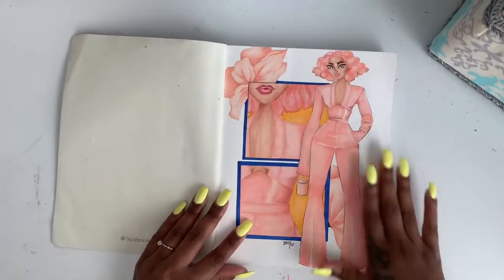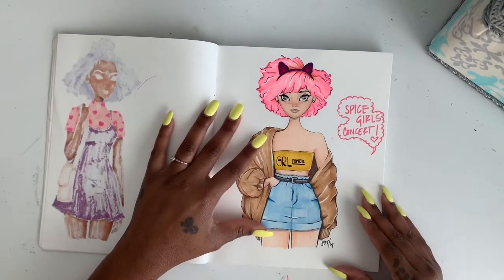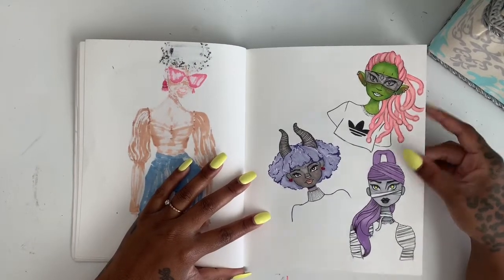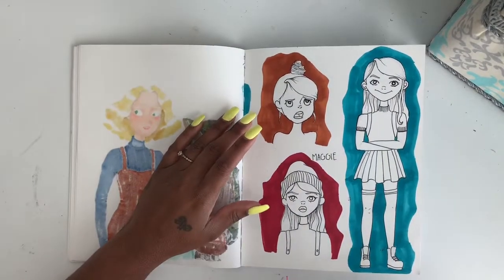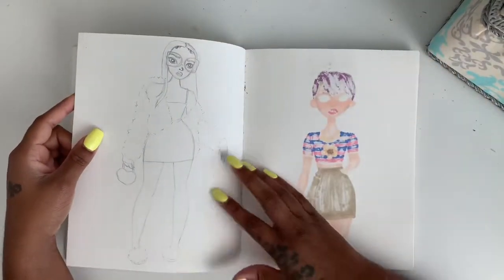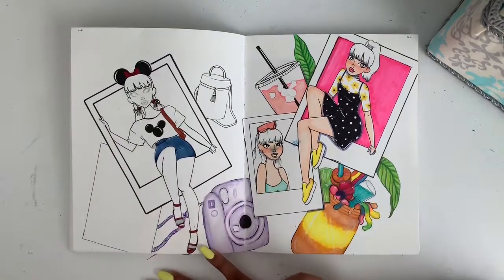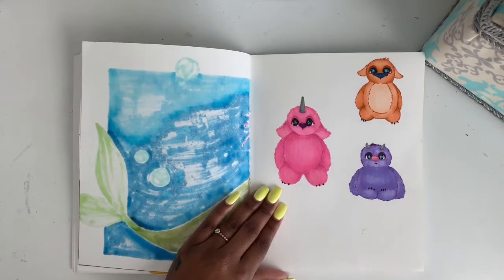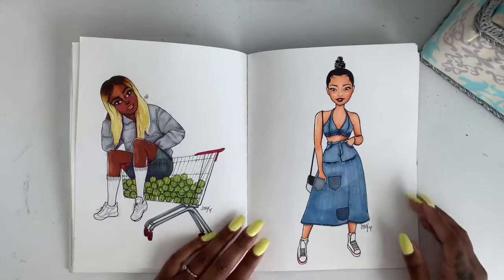SKETCHBOOK TOUR from May to July 2019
Guess what y’all I have finally finished my sketchbook that I’ve been dying to share with you guys!

Tweet- Oops Oh My feat: Missy Elliot (Linden Jay x Fabienne Rework)